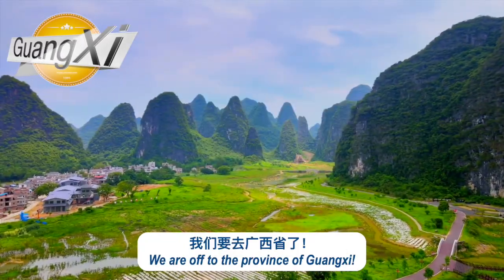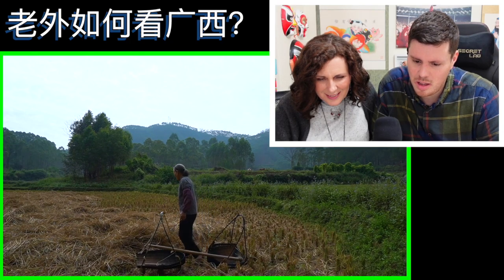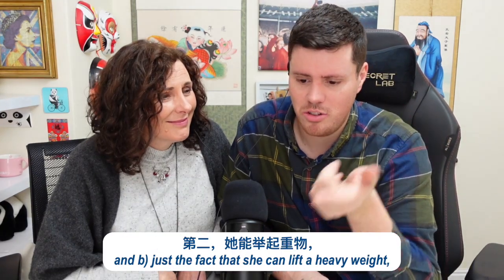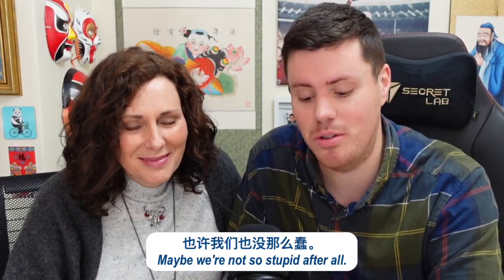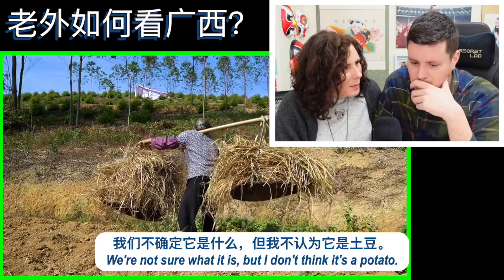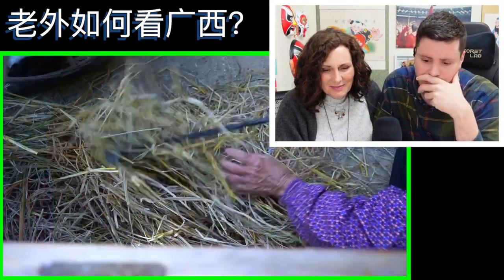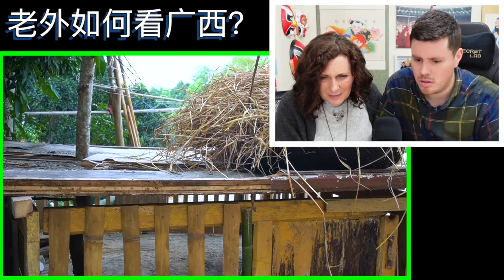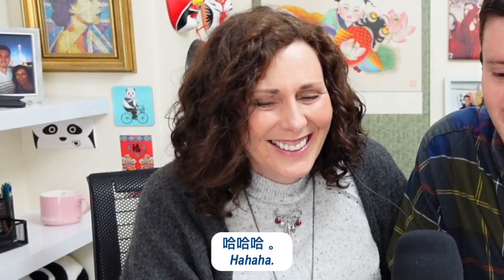76岁老奶奶喂小狗惊呆了老外母子!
会唱歌抽烟斗的广西老奶奶，与八只小狗的欢乐生活！
刚出生的小狗崽子真是太可爱了，今天一起来看广西玉林老奶奶和8只小狗的日常生活吧！高手在民间，老奶奶不仅能砍柴挑担，还会唱歌抽烟斗，真的很酷！人间烟火气，最抚凡人心！

🇨🇳 b站：英国杰克
🇨🇳 微博：英国_杰克
🇨🇳 抖音/西瓜：英国杰克